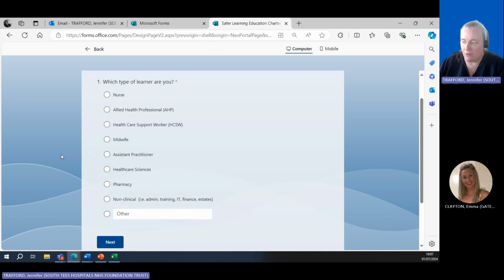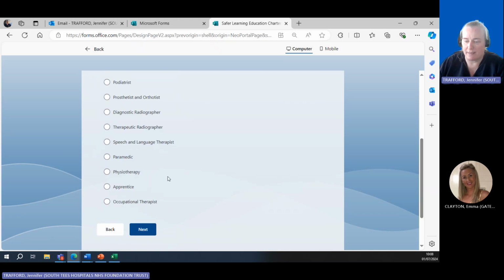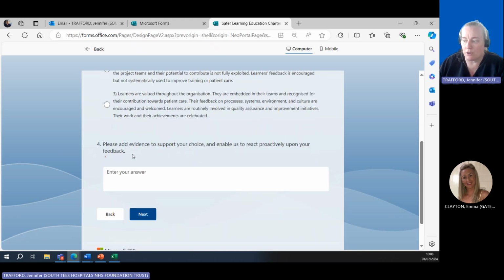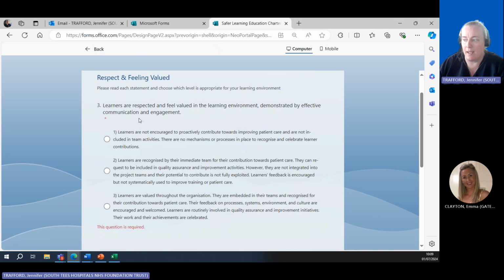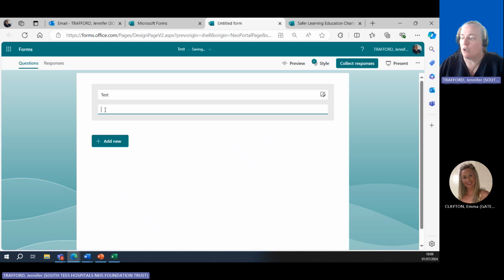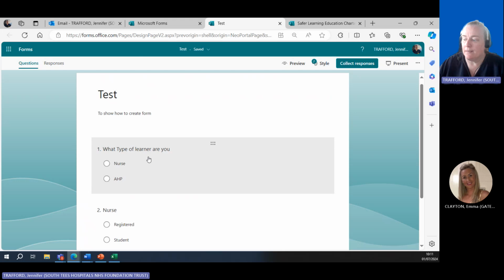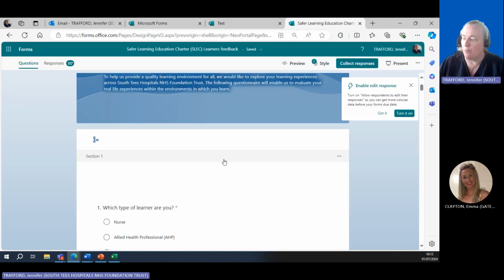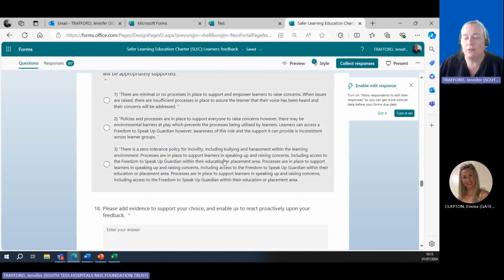SLEC feedback form 20240701 100722 Meeting Recording